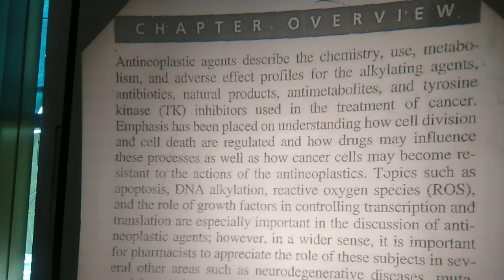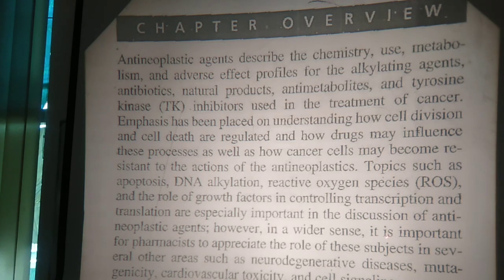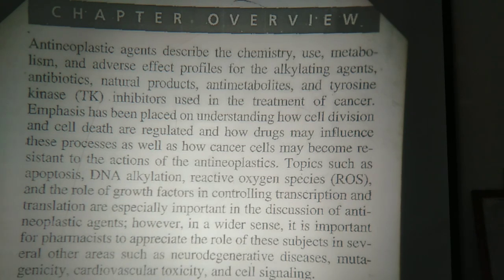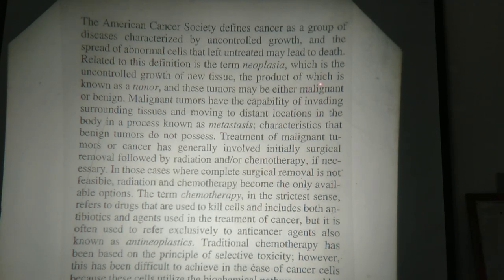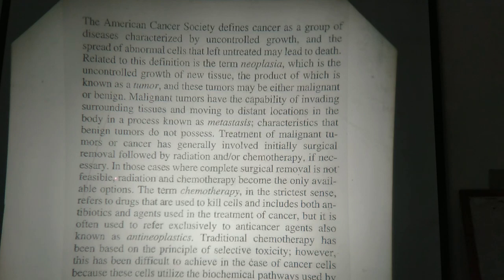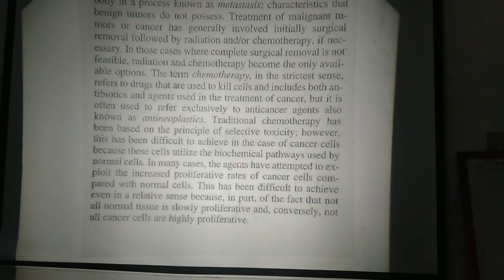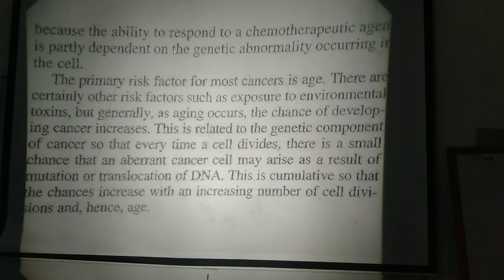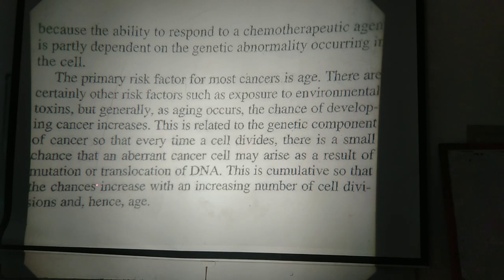Antineoplastic Drugs Lecture Delivered By Prof Dr M Tahir Javed Khan